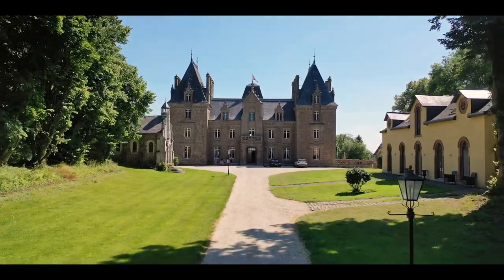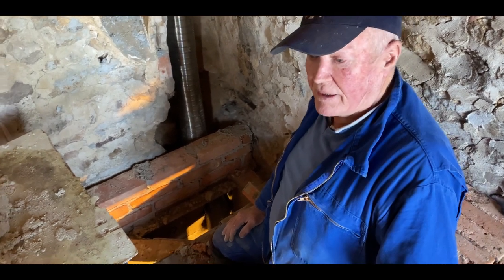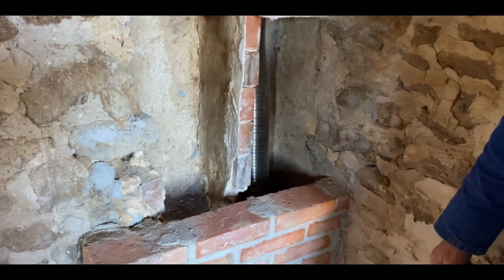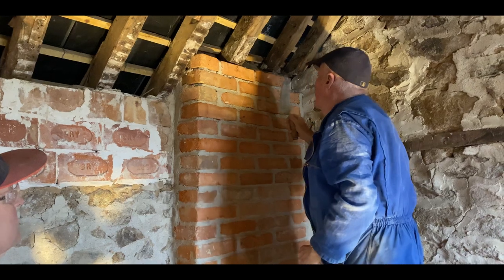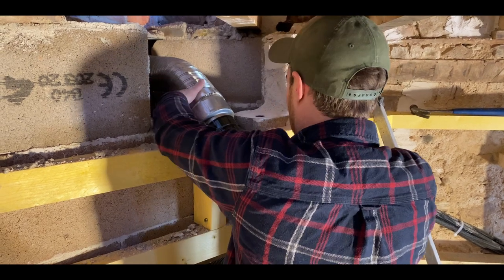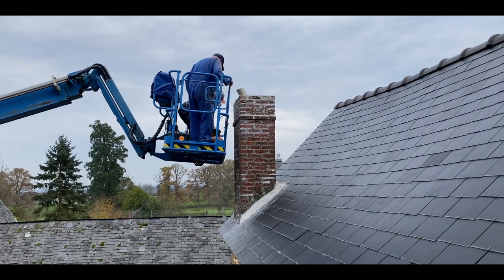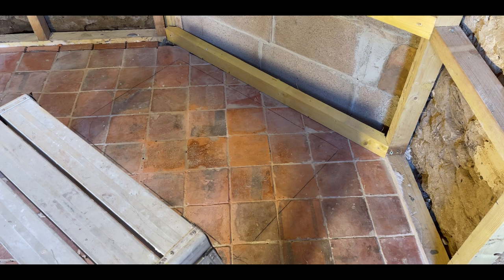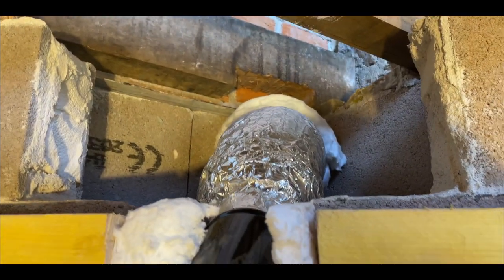Restoring The Cottage Chimney - Doing It Ourselves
In this episode Dad uses some beautiful reclaimed bricks from another part of the chateau to finally fix the missing chimney breast in the upstairs bedroom. I connect up the Flexible flue liner to the Chimney so the AGA cooker can be connected later. We fully insulate the chimney and top it off with some stunning reclaimed chimney pots, original from the chateau chimneys.

Title music
Live a Little - Dream Cave

My name is Michael Petherick and I live with my family at Chateau de la Basmaignee in north west France.
My brother and his fiancé bought this building with some inheritance money three years ago and we are slowly restoring it to live in, and run as a business.
It’s always a financial struggle to keep the place going and we have to work hard to keep our heads above water, but we love it and wouldn’t have It any other way.
When they knew that they were buying the château, my brother asked me if I would like to move over and take part in their new adventure... so I packed my bags, gave up my life in England and moved here to help bring this place back to life.
We do all the renovations ourselves including construction, decorating and collecting antique furniture that we buy cheaply to restore. Our goal is to fill the château with beauty and life as it once was.
I have a passion for history, art and all things old.
These videos are a series of stories about my life and experiences living in a French castle
I’ll be showing all aspects of life here, from renovation and DIY, to crafts and baking, art, daily life and a bit of fun thrown in for good measure. There’s much more to see and our journey is still just beginning.